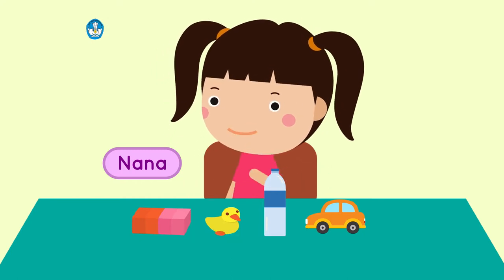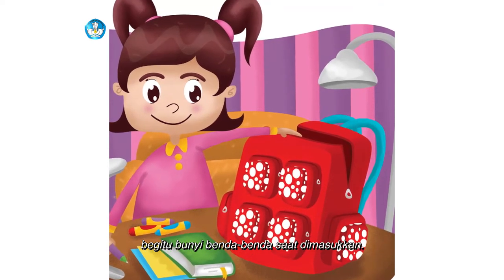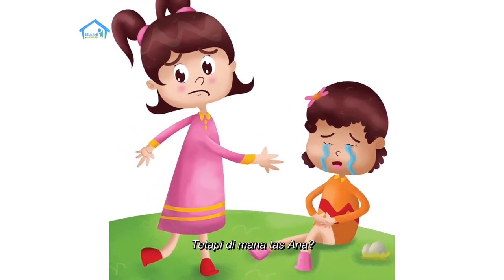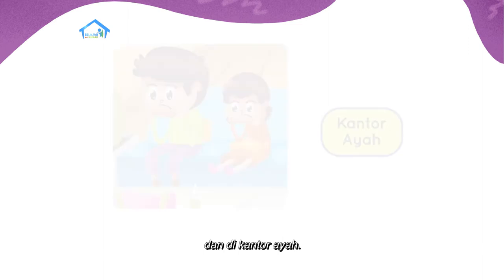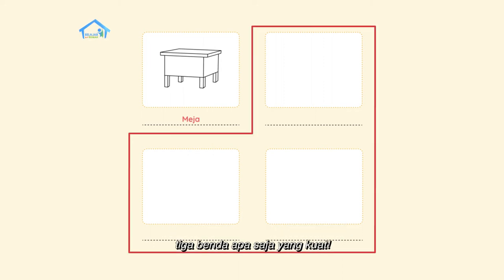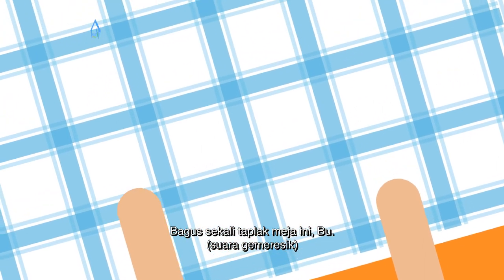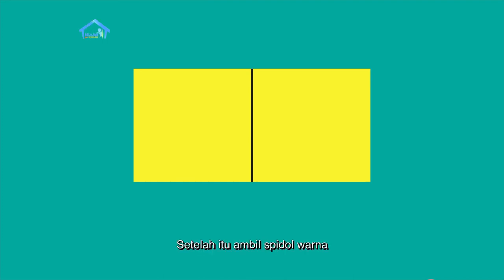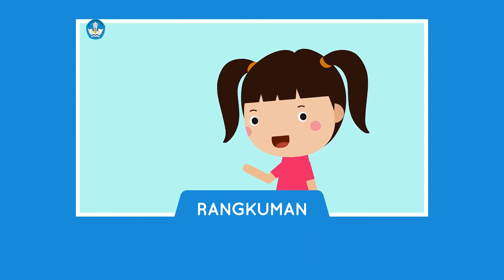BDR | SD Kelas I | Episode 26 - Sifat-sifat Bahan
Vito akan mengajak kita untuk mengenal sifat-sifat benda. Apakah teman-teman tahu bahwa benda di sekitar kita sifatnya berbeda-beda? Ada benda yang lunak, dan ada juga benda yang keras. Yuk, cari tahu perbedaannya bersama Vito pada episode pagi hari ini!